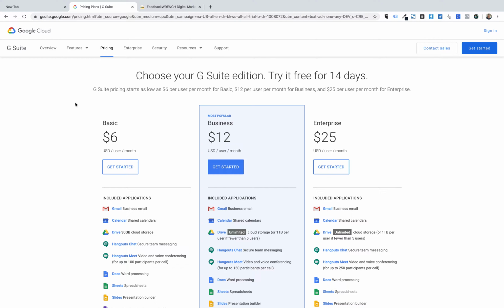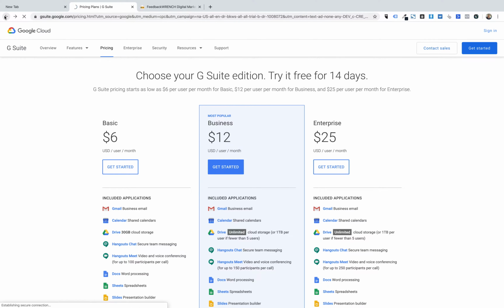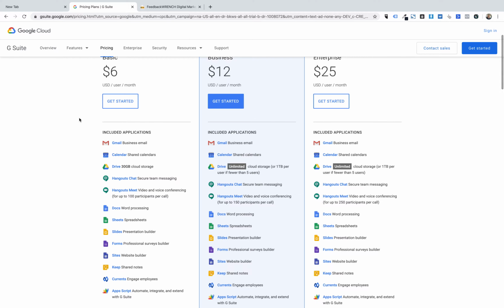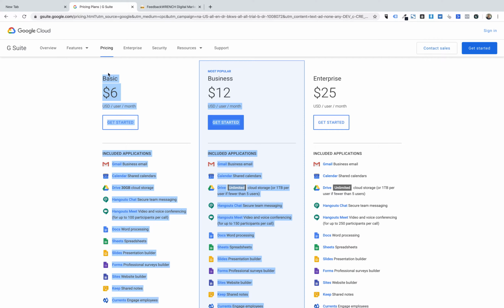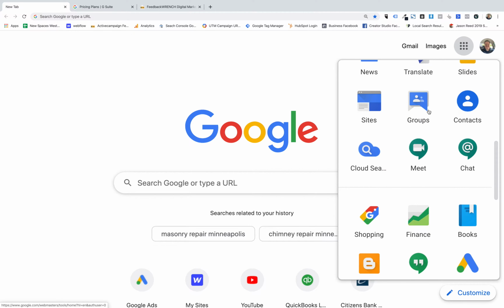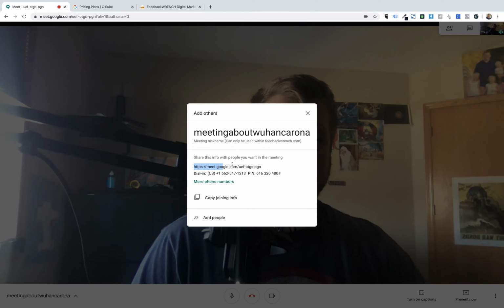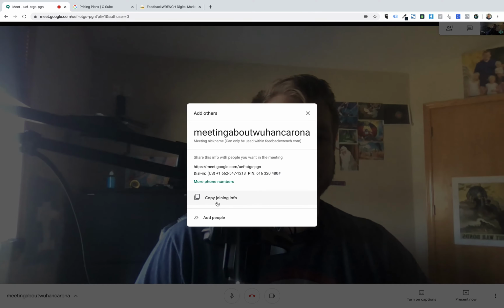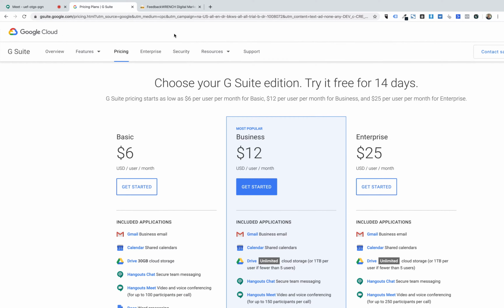2020 Best Cheap or Free Screenshare Teleconference Video Chat Virtual Classroom Hangouts & Meetings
Whether your a school, a company, small business or other organization, I'll show you the best free or cheap teleconference, virtual classroom, or video conferencing tool.

Feedbackwrench
Entrepreneurship Classes